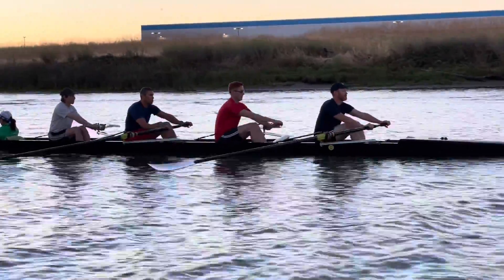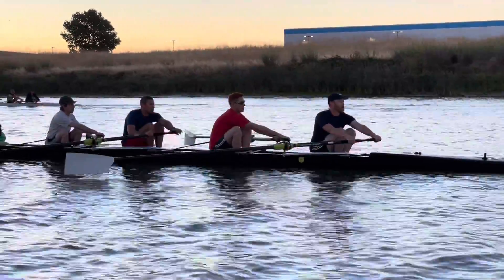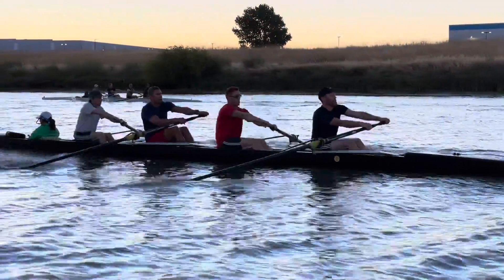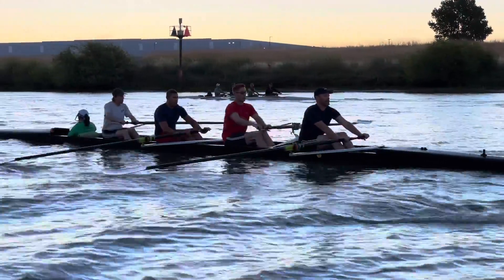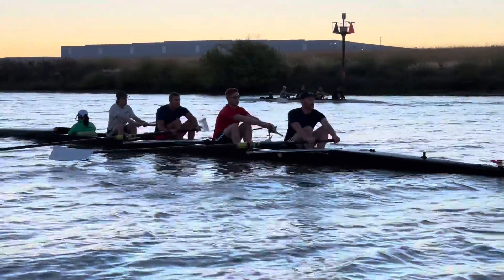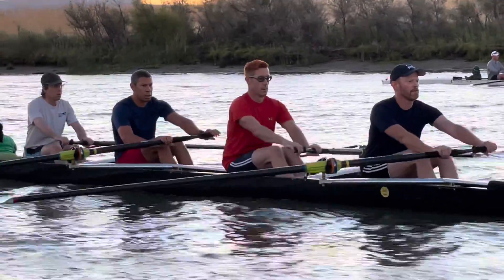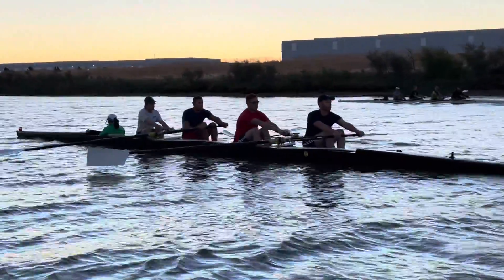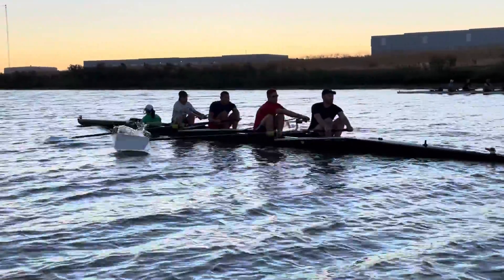07/21/22 4+ black vespoli